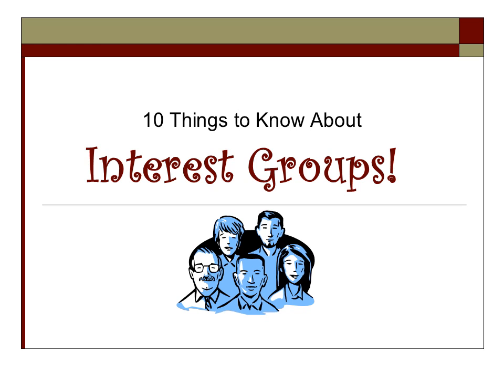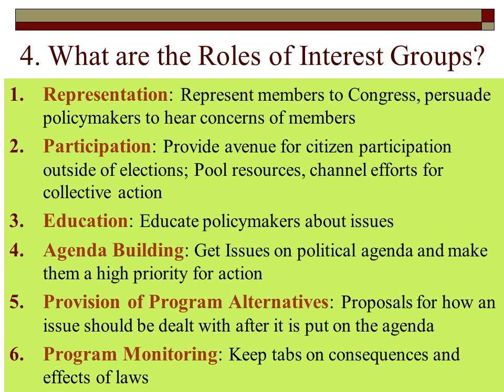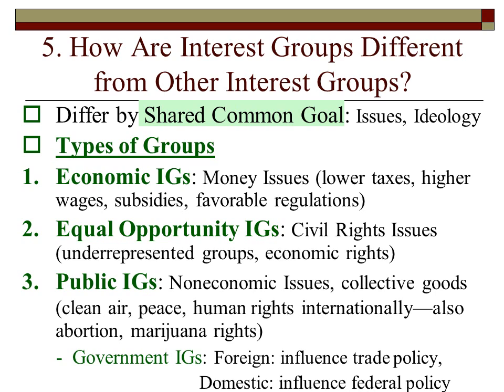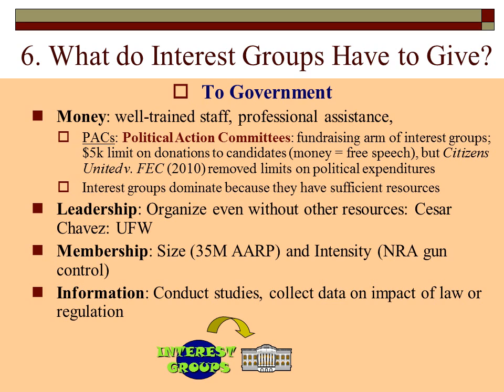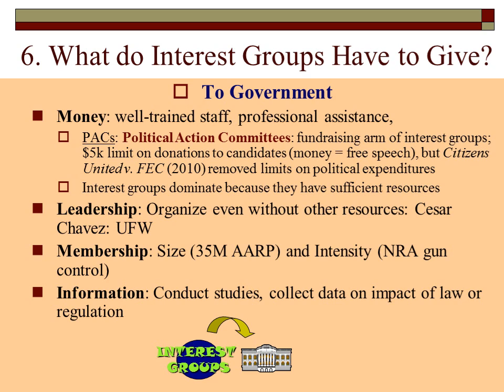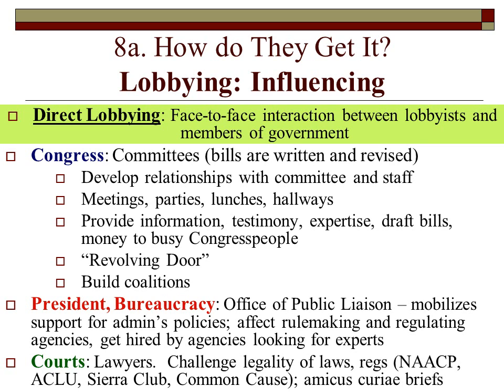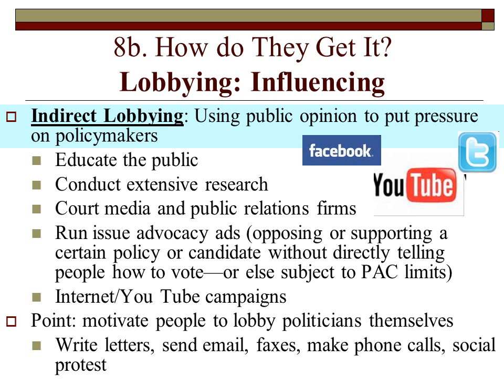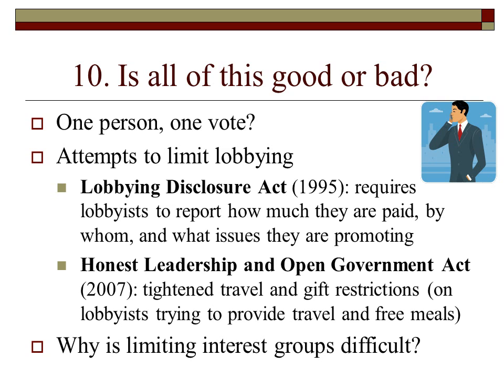Political Science 1 Parties and Interest Groups Interest Groups